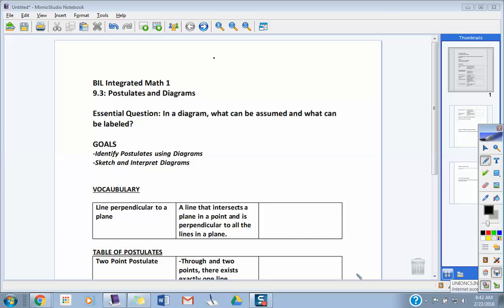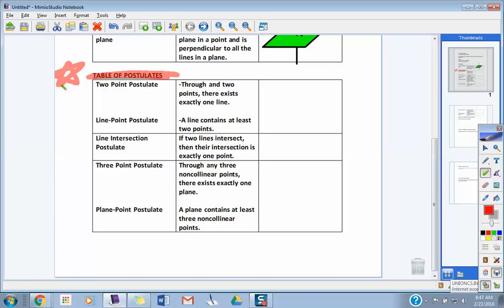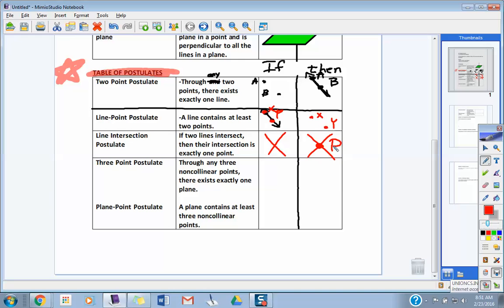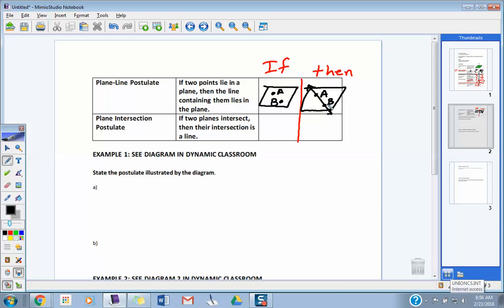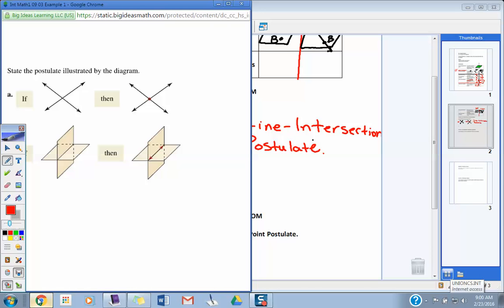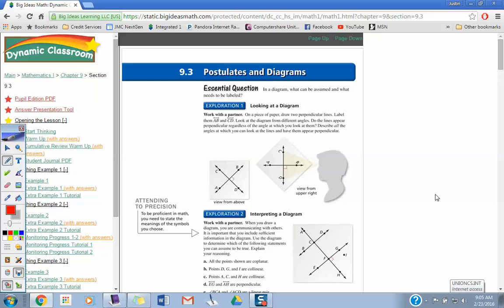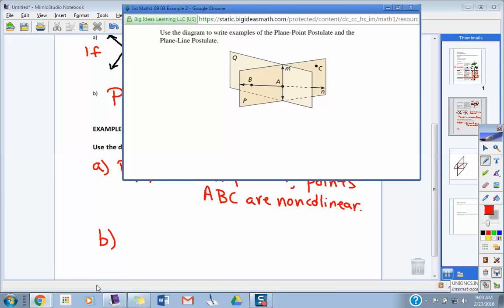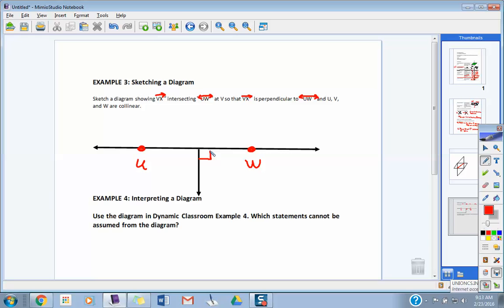BIL Integrated Math 1 (9.3) Lesson Part 1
Postulates and Diagrams